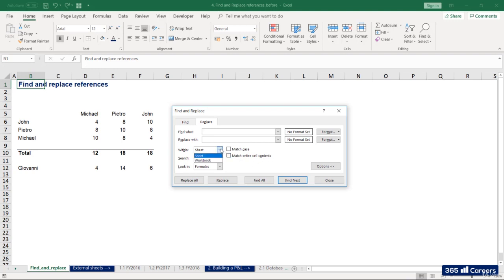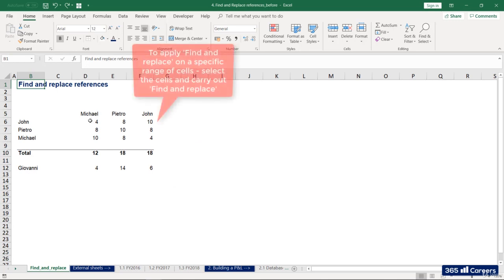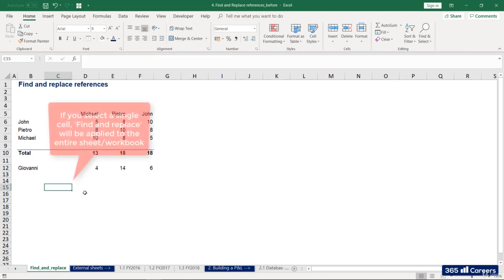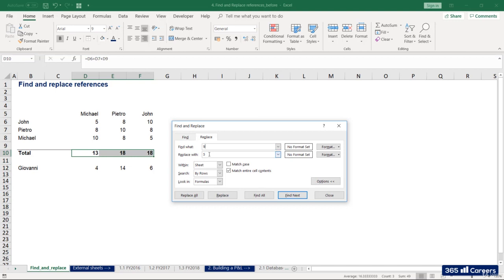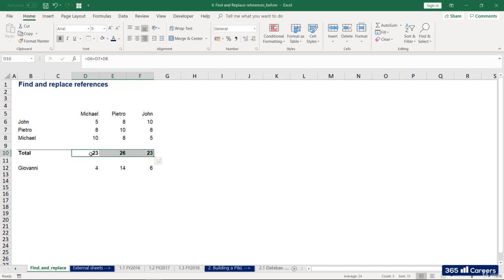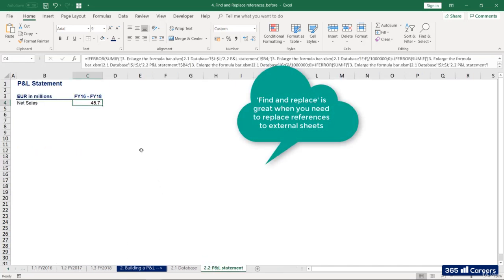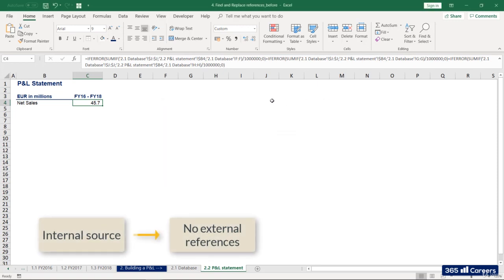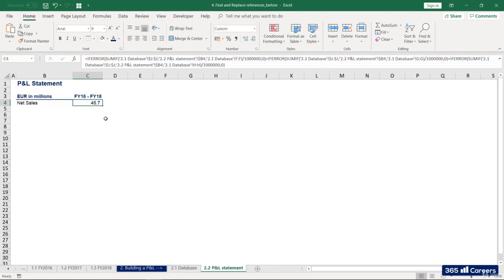Find and Replace References